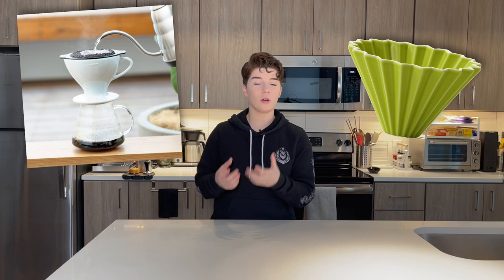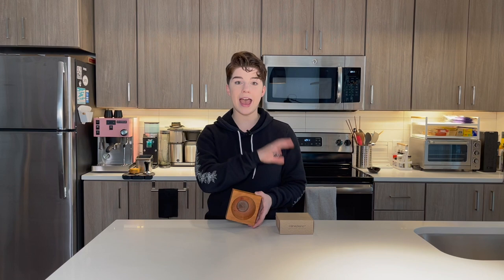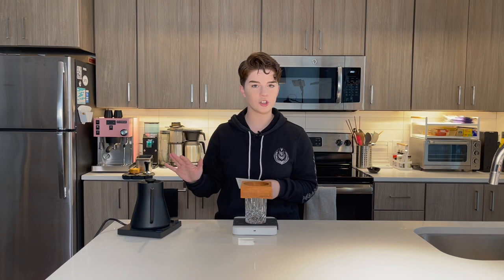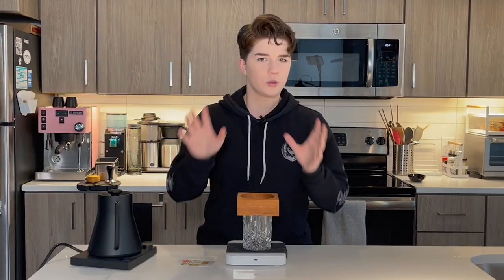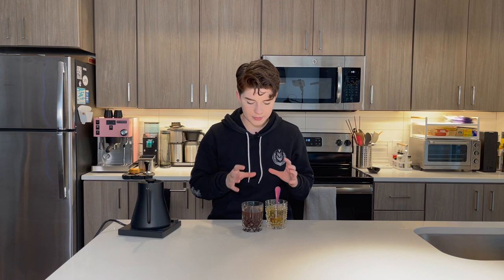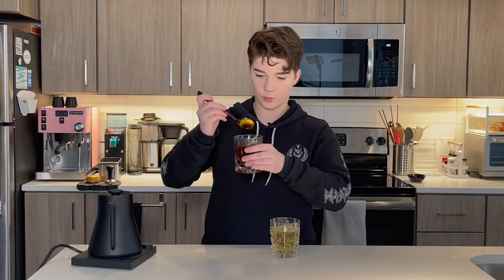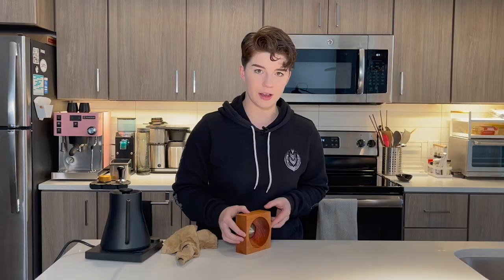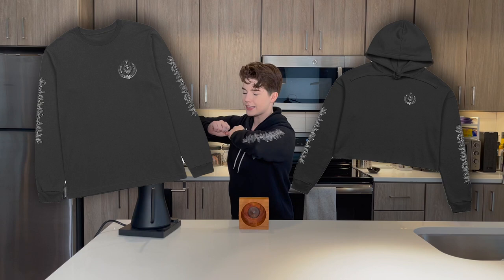One Of The Strangest Coffee Brewers I've Used (The Canadiano)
My Peppermint Mocha recipe: 36g of Peppermint Hot Cocoa Mix, 2oz espresso, 8oz steamed milk, heavy pinch of Dark Chocolate & Cocoa Powder on top. Enjoy!
So... an interesting brewer for sure! I'm curious to see how the wood/flavor develops with time so keep an eye out for some sort of follow-up in a few weeks after I continue "seasoning" it!